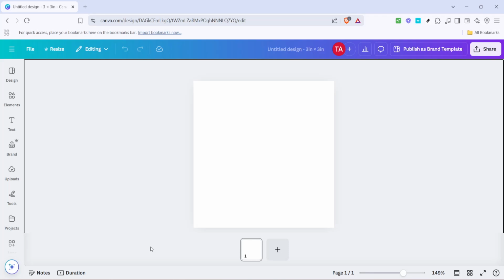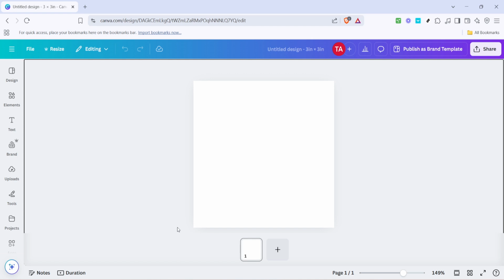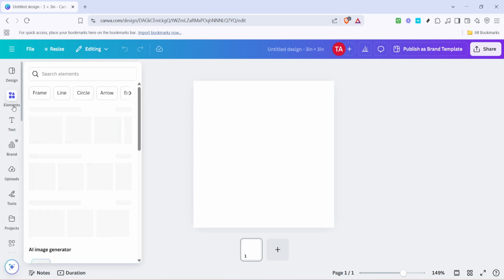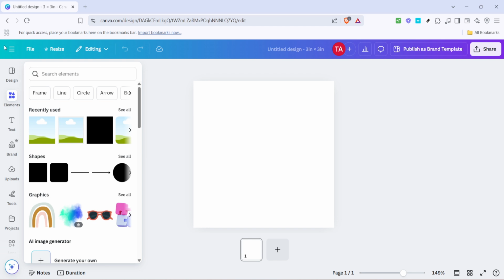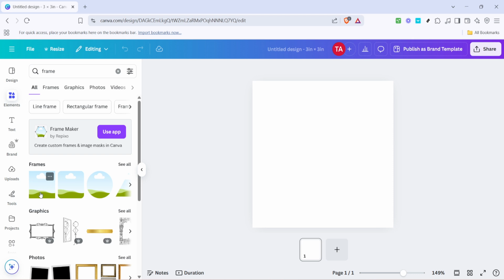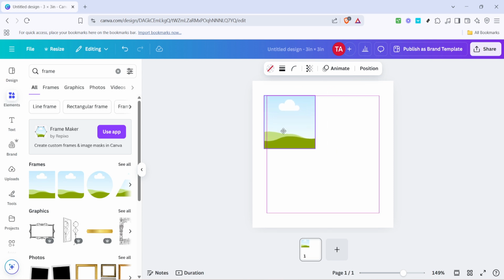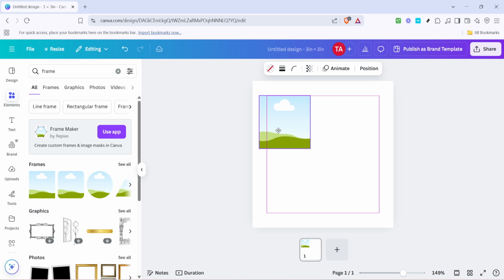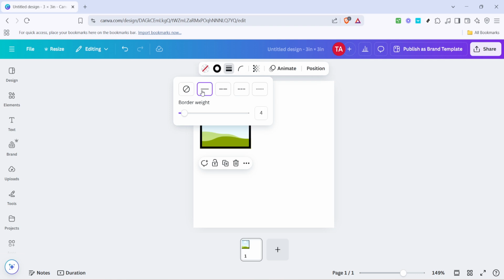How to Make Drag and Drop Rush Id Template in Canva (Full 2025 Guide)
In today's video we will show you how to start blogging and earn money in 2025,how to start blogging and earn money in pakistan,how to make money online,how to make debut invitation card in photoshop,how to create debut invitation card in photoshop,how to make birthday invitation card in photoshop,how to create a website in ghana,how to print 2x2 and 1x1 id picture,where to find website template systeme.io,how to use blocks in systeme.io,how to start blogging and earn money for beginners